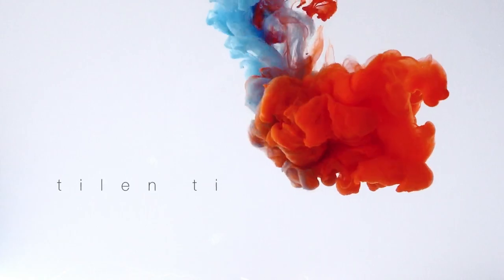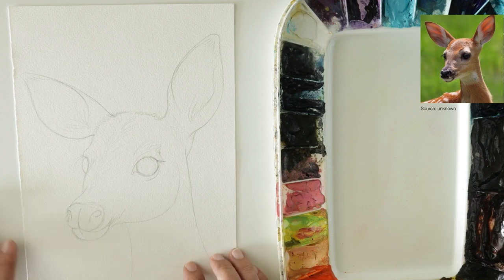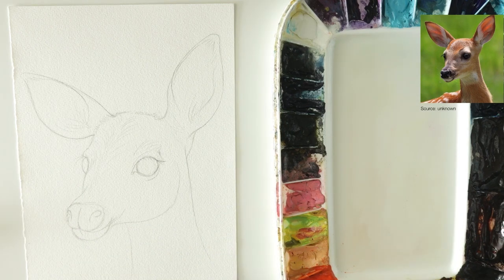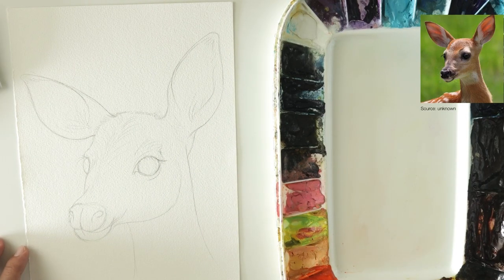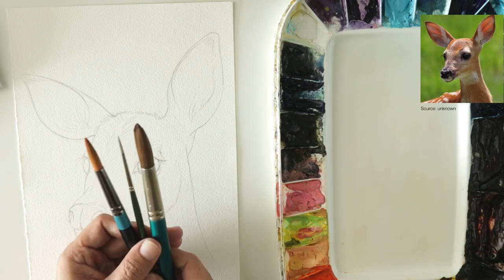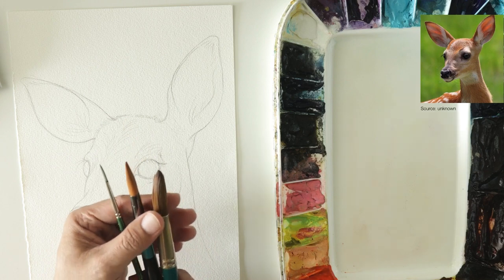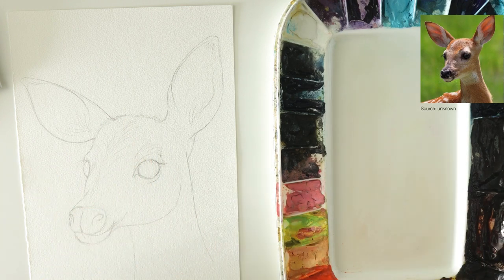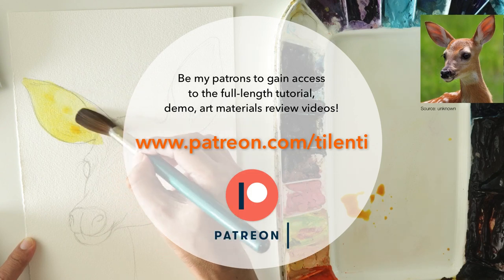Tutorial video #55 - FAWN the painting process (timelapse)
Printing process of a fawn, enjoy! 😉

"Fawn”
Watercolor on cold pressed paper
19 x 27 cm
2020

Thanks so much for supporting me to produce all these videos!
[ Be my patrons to gain access to the full-length tutorial, demo, art materials review videos!

~ ART MATERIALS ~
- Watercolour: Holbein Artists' Watercolor Tubes
- Brush: DALER ROWNEY AQUAFINE Round Synthetic Brush - size 30 (big brush for the large area, splattered and dripped)
DALER ROWNEY AQUAFINE Round Synthetic Brush - size 12 (medium size brush for details)
DALER ROWNEY AQUAFINE Rigger Synthetic Brush - size 3 (for final details)
- Paper: DALER ROWNEY AQUAFINE - 300gsm Hot Pressed